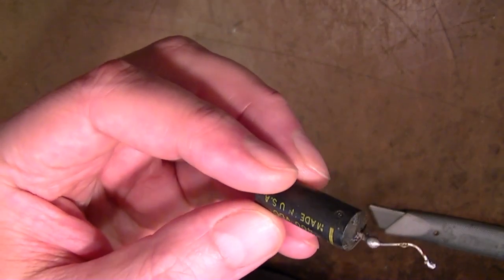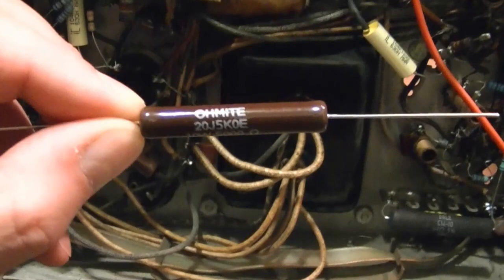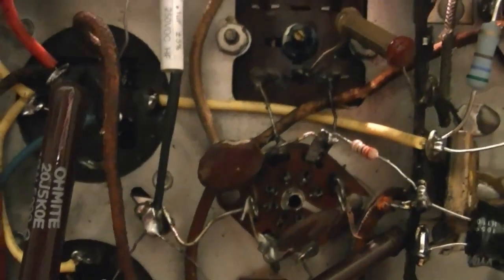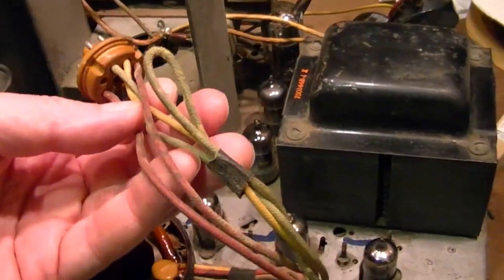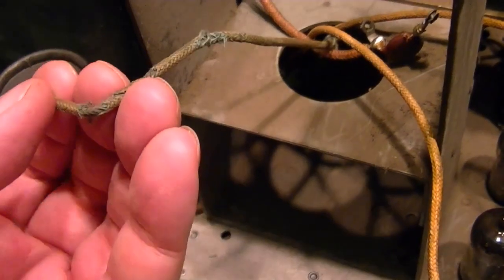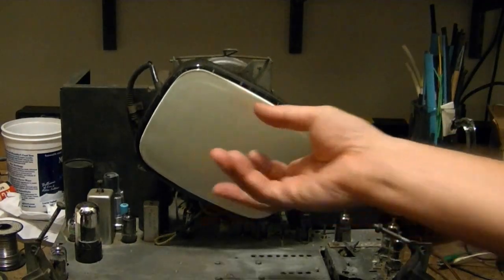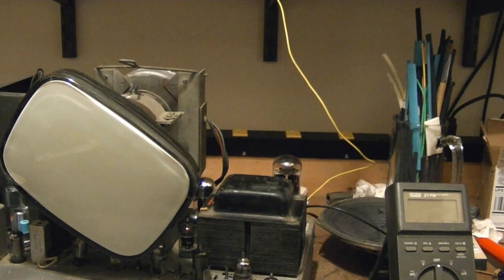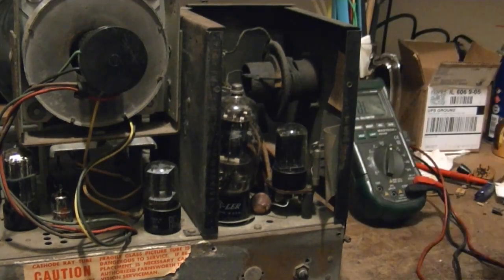Capehart 325 restoration pt3o7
Time for the first power up!